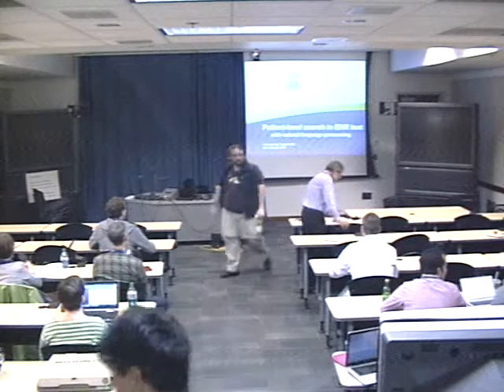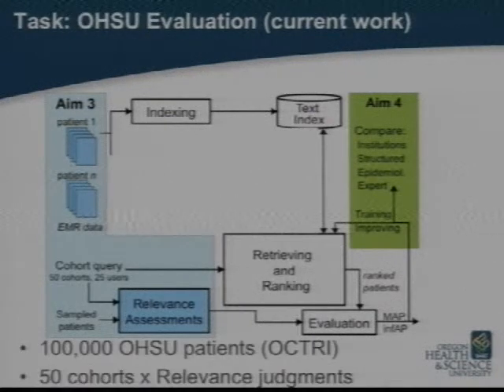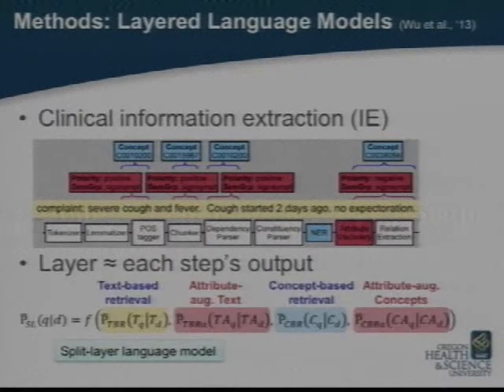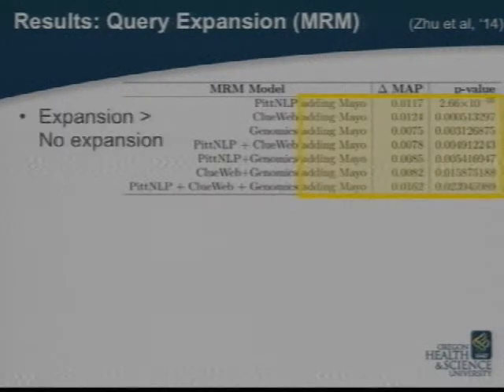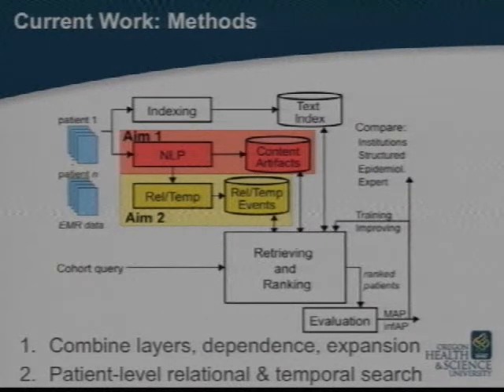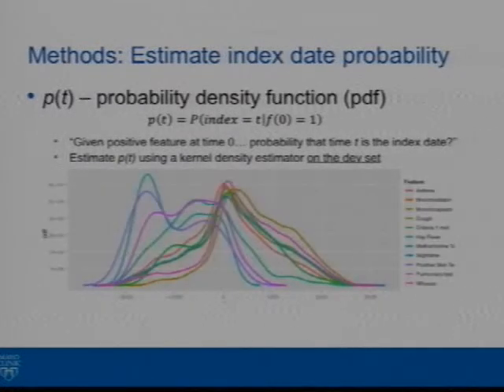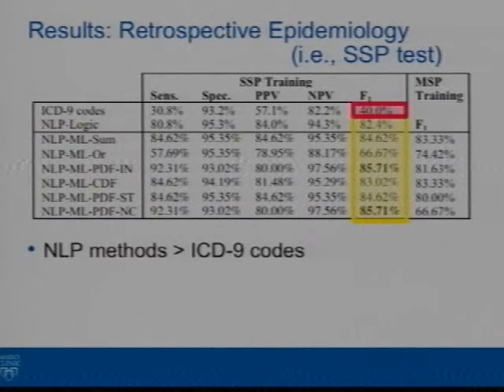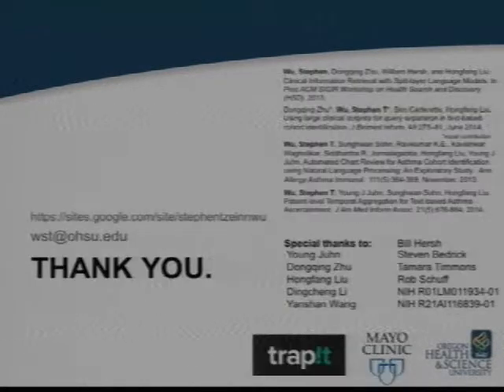“Patient-level search in EHR text with natural language processing”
Stephen Wu, PhD
Thursday, May 14, 2015
Adjunct Assistant Professor
Department of Medical Informatics & Clinical Epidemiology
OHSU